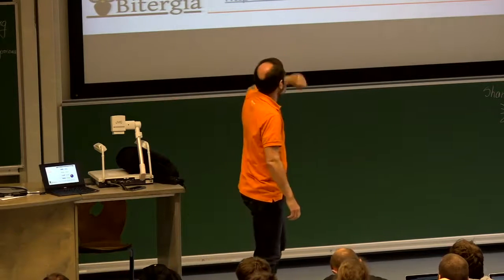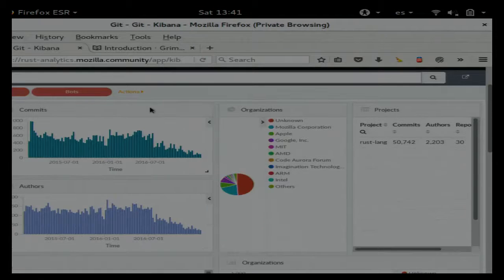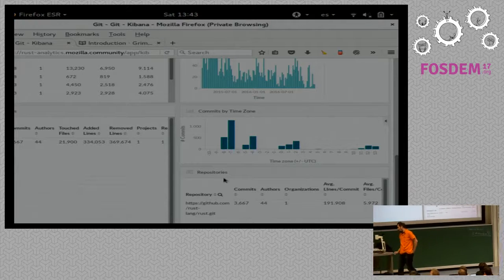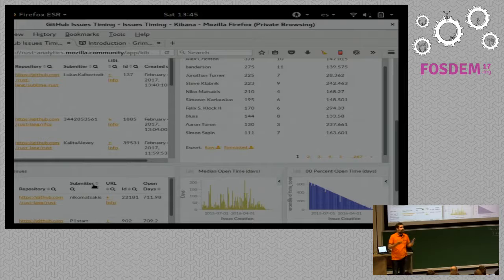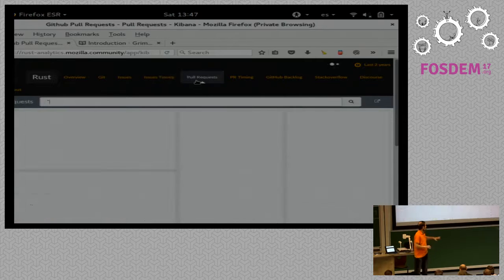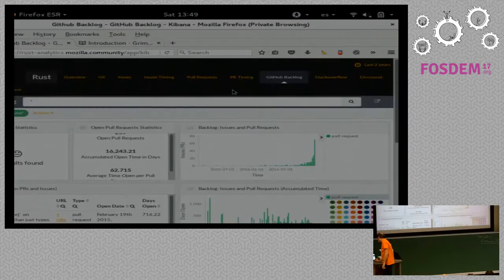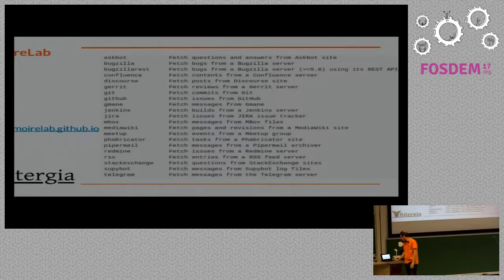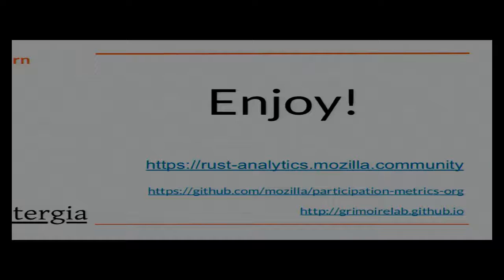Mozilla Rust Development dashboard (FOSDEM 2017)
Talk by Jesús M. González-Barahona about Rust Development Dashboard provided by Bitergia